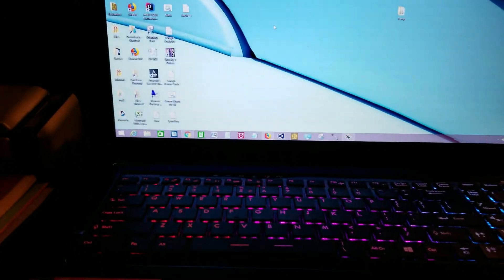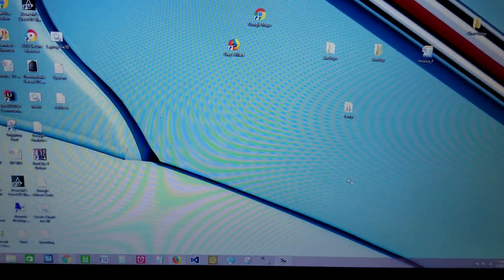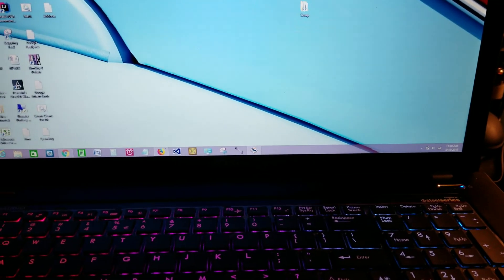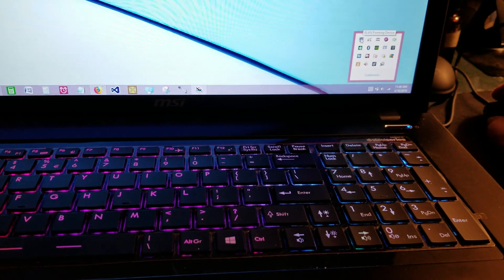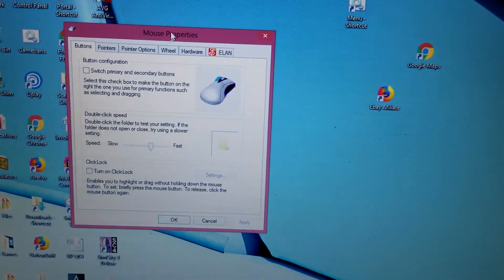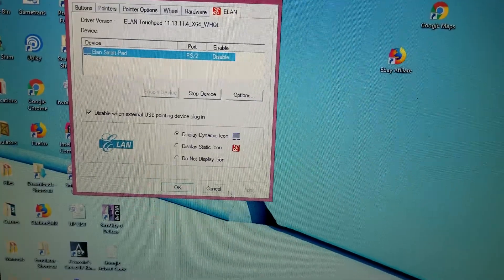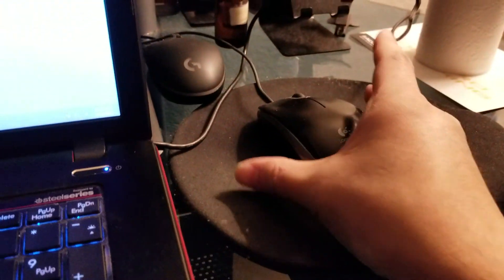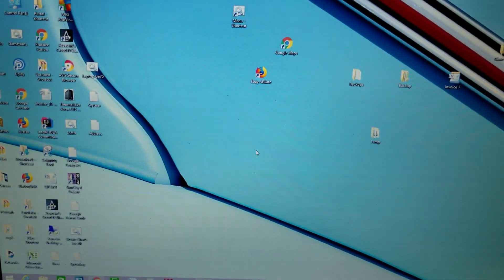MSI Ge70 Apacho Pro 012 Disable Touchpad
◄For the MSI Ge70 Apache Pro 012 laptop, you have this annoying problem when you use a mouse, and that has to do with the touchpad being active. You just have to disable it if you want this problem to go away; however, if you want to use the touchpad, you have to enable it again. In order to do this, you need to use the mouse, because for some reason you can't move the touchpad if you take the mouse out.►